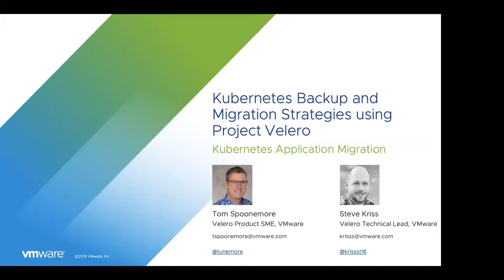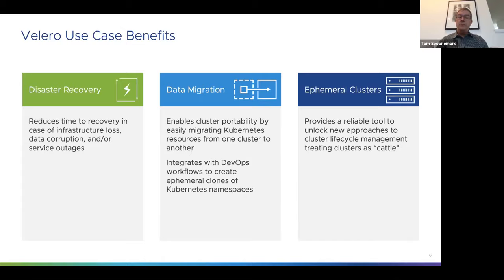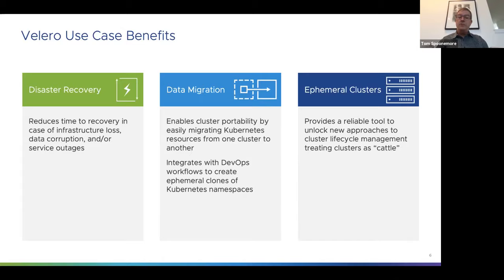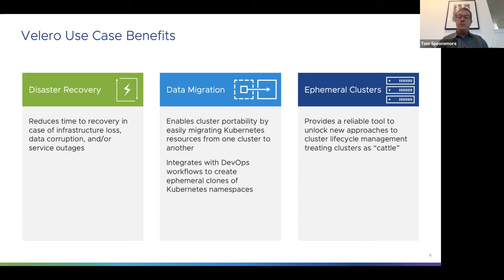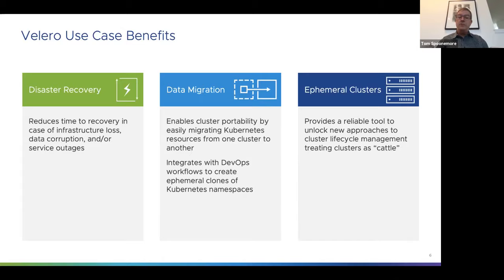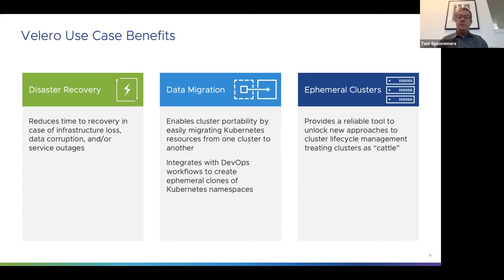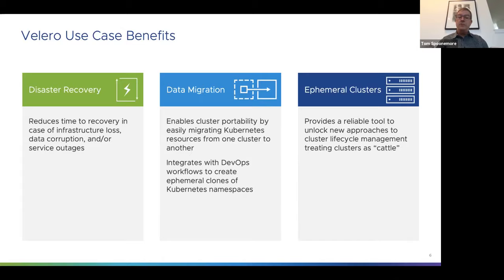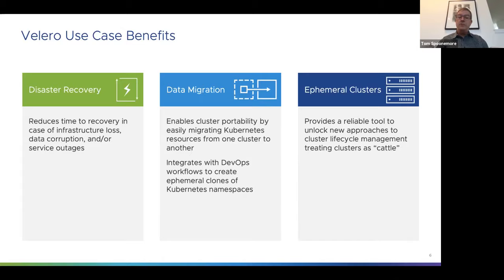Webinar: Kubernetes Backup and Migration Strategies using Project Velero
Velero is an open source project providing tools to backup, restore, and migrate your Kubernetes cluster resources and persistent volumes. It is a cloud native, Kubernetes optimized approach to backup and restore enabling data protection use cases no matter where your cluster is running. If you’re ready to see how backup evolves in the world of cloud native applications, this webinar will provide a clear view of that future. Join Velero tech lead, Steve Kriss, and product manager, Tom Spoonemore as they provide a technical walkthrough of the project and demonstrate Kubernetes application migration across clusters using Velero.​

• During this session, we will cover:​
• An overview of Project Velero​
• Use cases from basic backup to ephemeral clusters​
• Strategies for protecting cloud native applications​
• Live demonstration migrating an application between Kubernetes clusters​